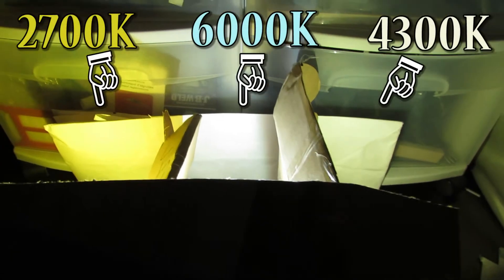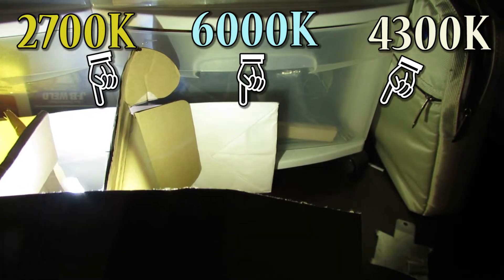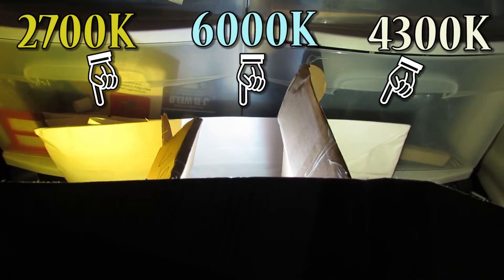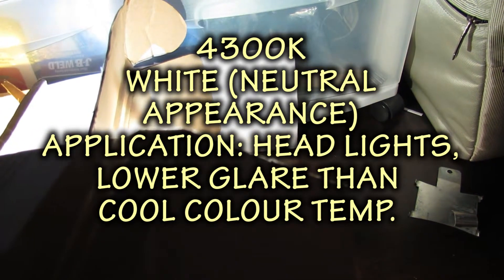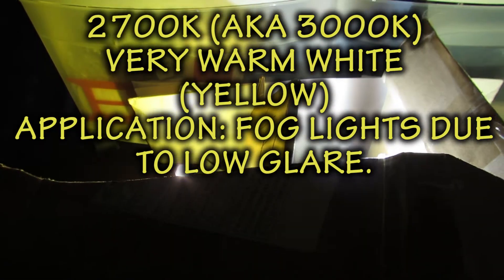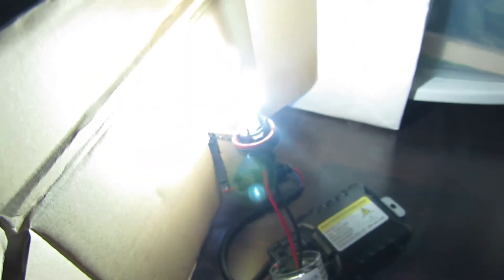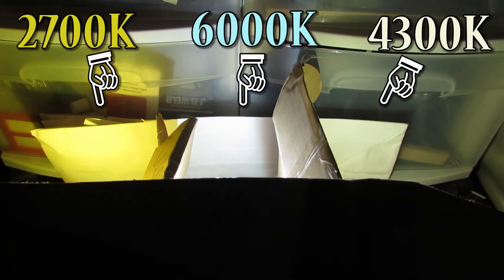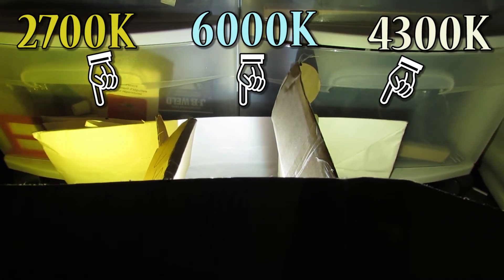COLOR TEMPERATURE OF 35W HID BULBS FROM EBAY - HID KITS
A lot of people are replacing their halogen bulbs with HID bulbs, but what the heck is color temperature?  You should be using 4300K in my opinion.  Otherwise you will be getting too much yellow or blue into the light, some prefer that, but it's unnecessary.

For residential lighting, 2700K and 3000K are preferred and illuminate the room with light similar to the good old incandescent bulbs, but in the automotive world, 2700K and 3000K are YELLOW, not warm white or light similar to that provided by incandescent lights.  I show you what I mean by yellow, in this video.

4300K is as close to incadescent light as you can get with these cheap ebay HID bulbs.  It is the best white light that you can get from these HID bulbs, and you should be using this color temperature if you're upgrading your headlights.

5000K is nice and white/bluish, like BMW and Mercedez have on their OEM HID headlights.  This is probably the best light if you want to light up the road in front of you.  Some argue that it's 4300K since it doesn't "glare" your eyes as badly, and therefore it allows you to see easier, but that's personal perference.

Everything above that is just blue/purple, and for fun, and not so much for illuminating the road ahead.